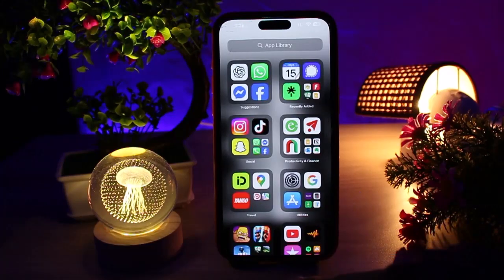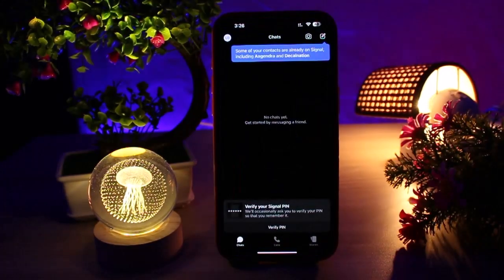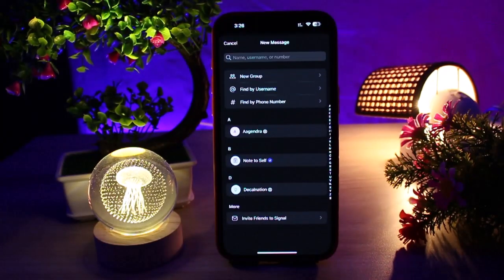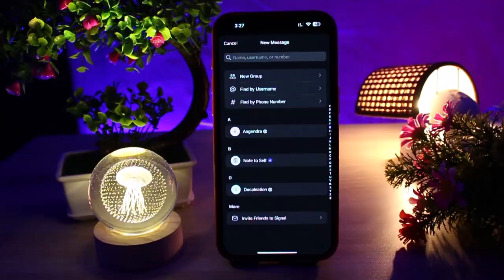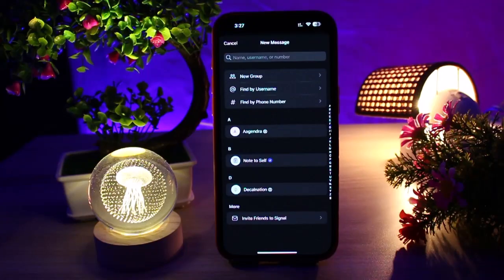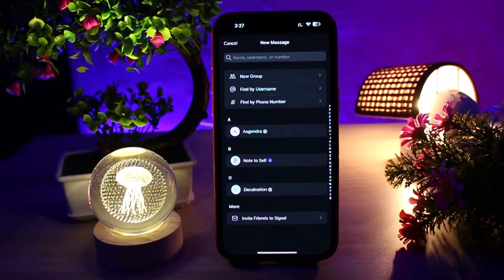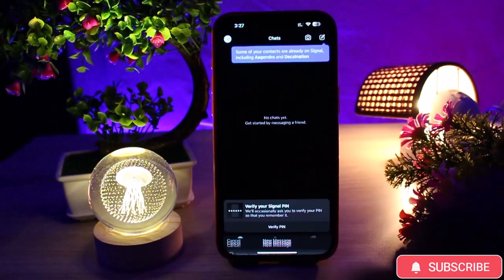How to Make Someone an Admin in Signal Private Messenger” - Here's How - 2025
Want to know How To  Assign Admin in Signal Private Messenger but don't know how?
This quick video will guide you to Assign Admin in Signal Private Messenger

So, in this few simple steps you can successfully Assign Admin in Signal Private Messenger

Timestamps :
00:
00:
00:
00: